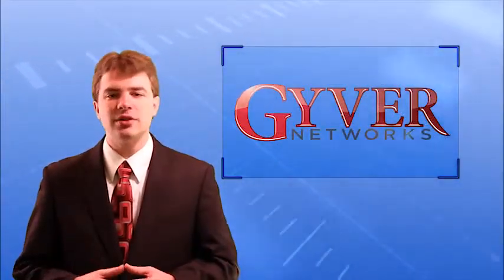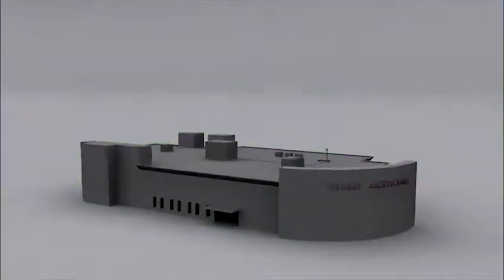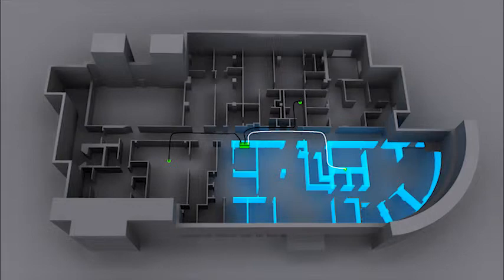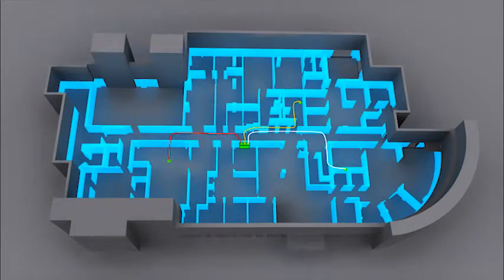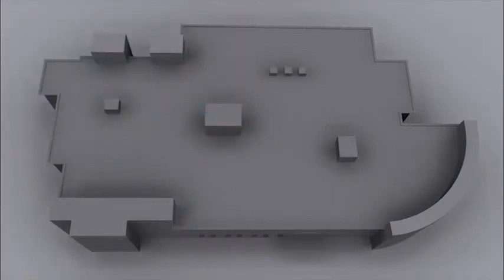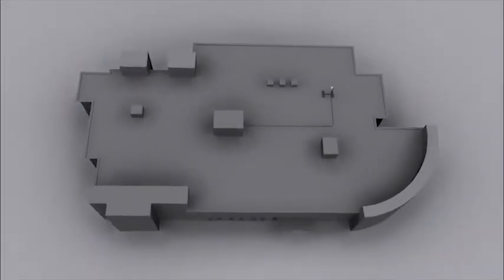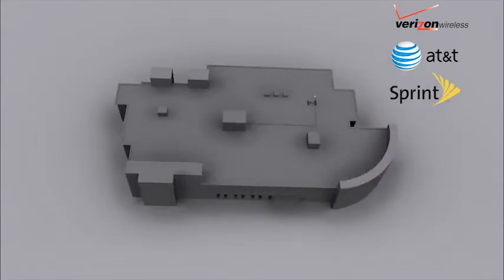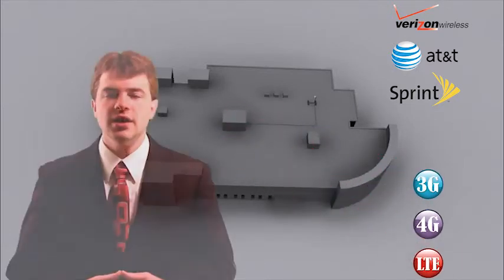Cellular repeaters, DAS, BDAs, and base stations to improve cell reception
How to improve cellular signal: cellular repeaters, base stations, and DAS, for in-building or campus cell signal enhancement.